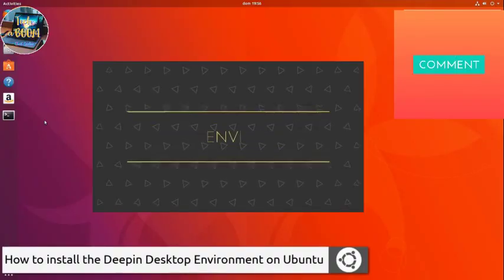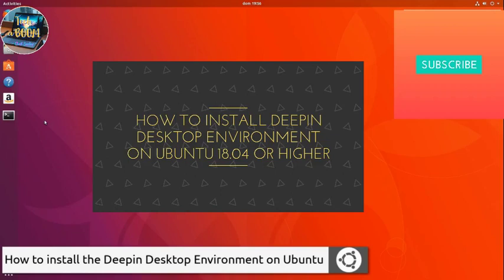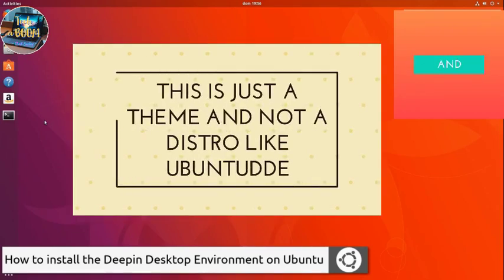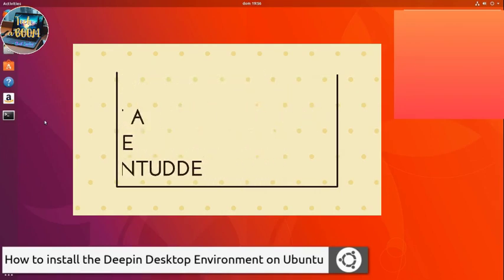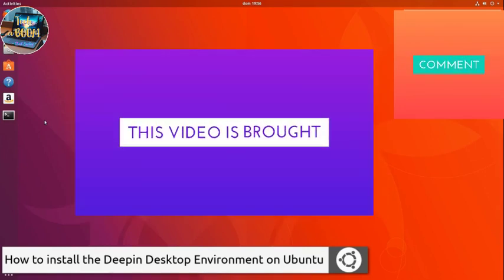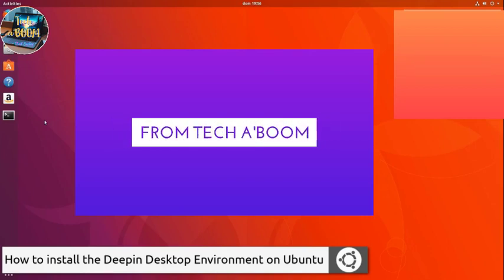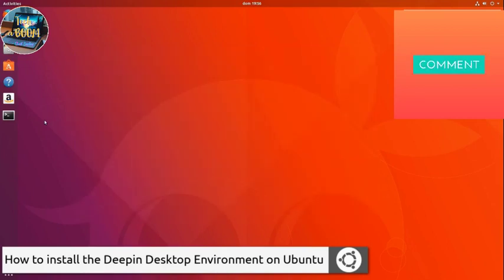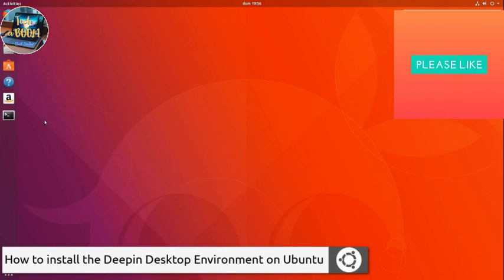Install Deepin OS theme on Ubuntu 18.04 or higher | install DeepinDesktopEnvironment on Ubuntu 20.04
Install deepin desktop environment on Ubuntu 18.04 and higher:

sudo add-apt-repository ppa:leaeasy/dde
sudo apt update
sudo apt install dde

Are you wondering how to install the Deepin desktop environment on Ubuntu 18.04?

Well, wonder no more because in this post we show you how.

All you need is an up-to-date version of Ubuntu 18.04 ‘Bionic Beaver’ (or the latest Linux Mint 19 beta), a working internet connection, and a single community-maintained PPA.

No tar.gz archives to tussle with, no scripts, no fuss.

Provided you’re on a fairly capable system with working graphics driver (Deepin is not known for being a lightweight Linux desktop) you’re good to go!